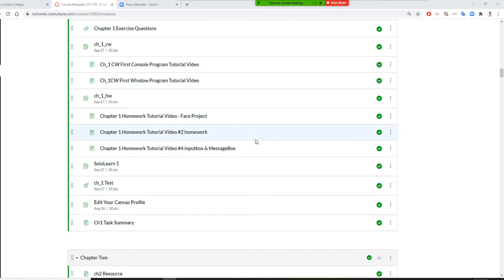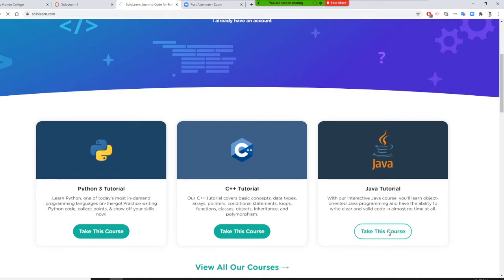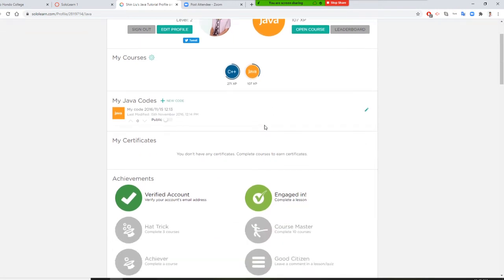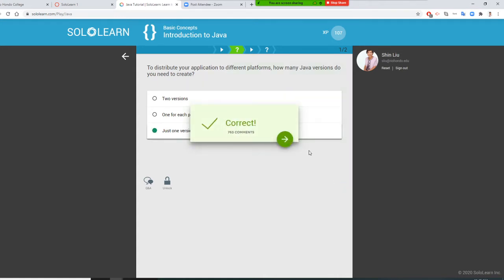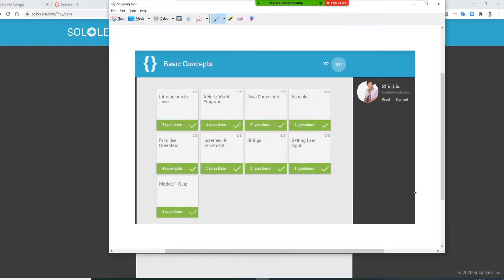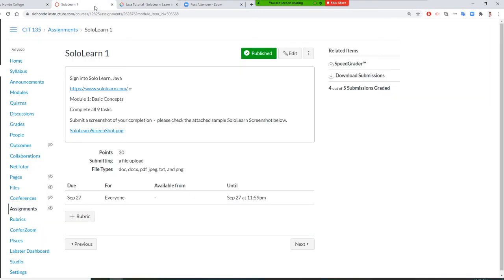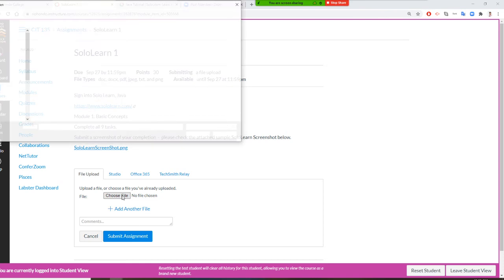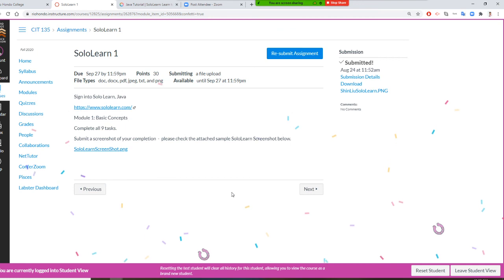How to learn Java with SoloLearn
Sign into Solo Learn, Java

(Links to an external site.)

Module 1: Basic Concepts

Complete all 9 tasks.

Submit a screenshot of your completion  -  please check the attached sample SoloLearn Screenshot below.

SoloLearnScreenShot.png